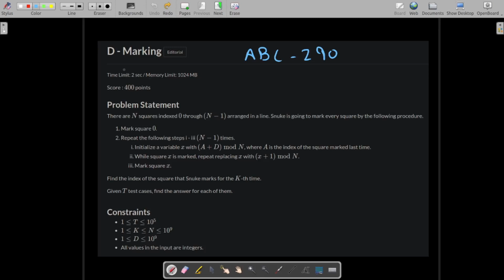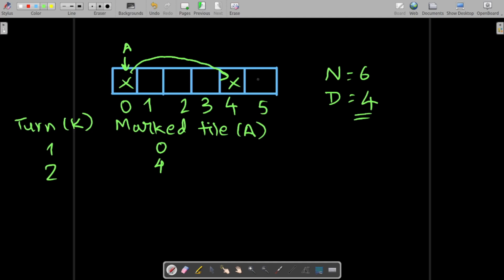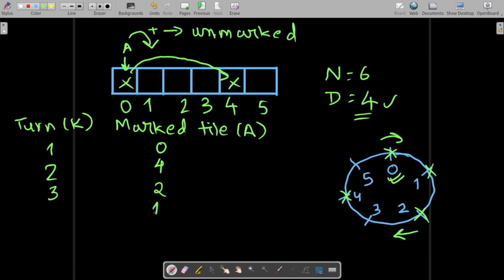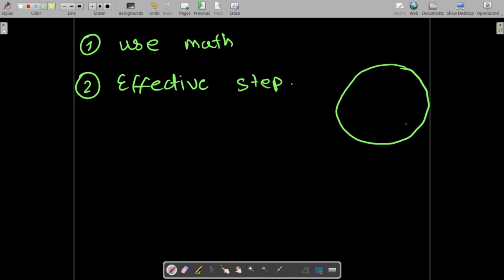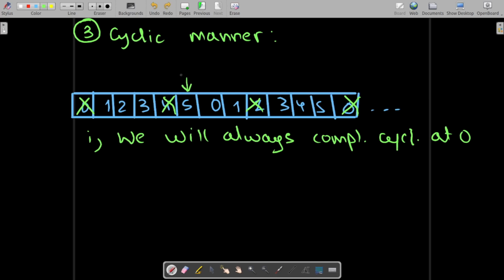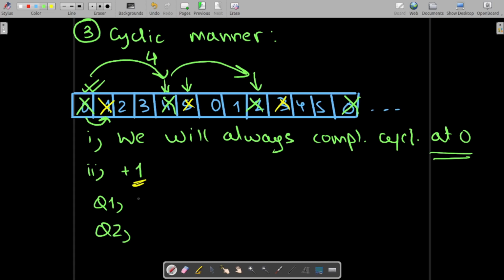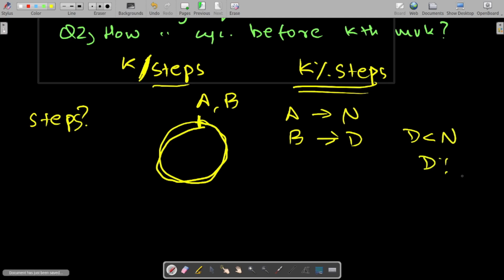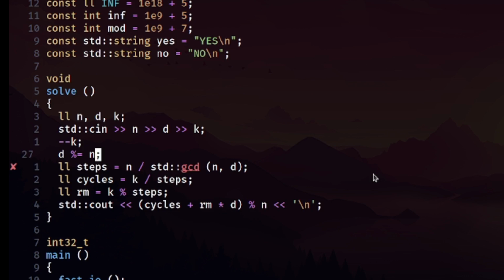D. Marking | Atcoder Beginner Contest 290 | solution | detailed explanation | C++ implementation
Detailed breakdown and explanation of problem D. Marking from the Toyota Programming Contest 2023 Spring Qual B（AtCoder Beginner Contest 290）

Timestamps:
00:00 Intro
00:30 Problem Statement
03:25 Approach
09:01 C++ Code
09:50 Outro